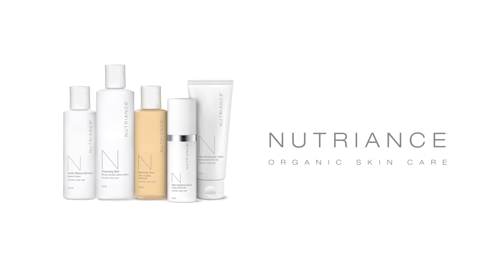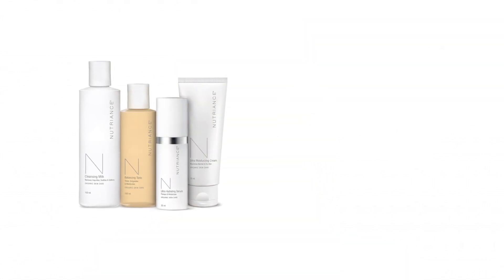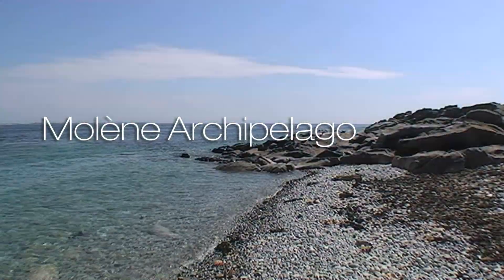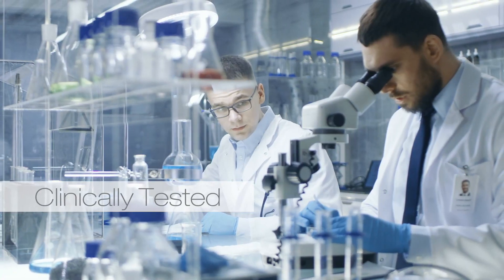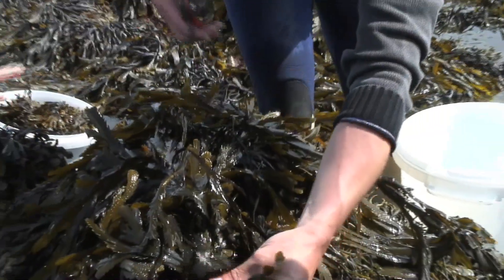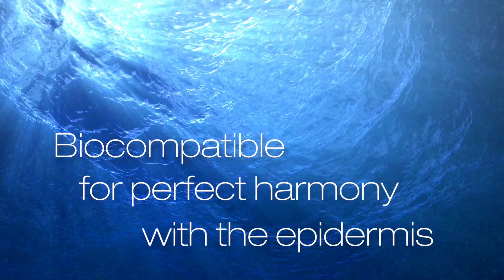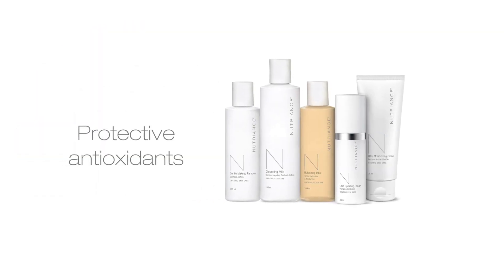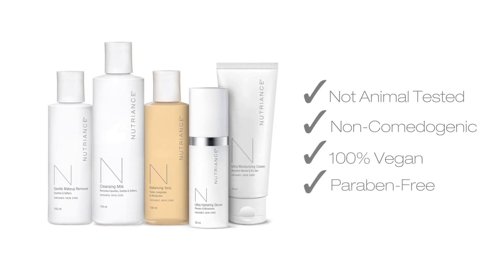Nutriance Organic Skin Care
Introducing Nutriance Organic Skin Care